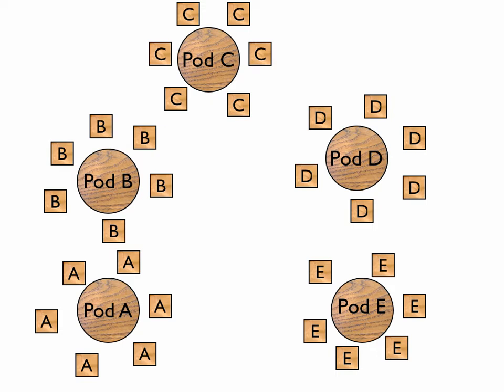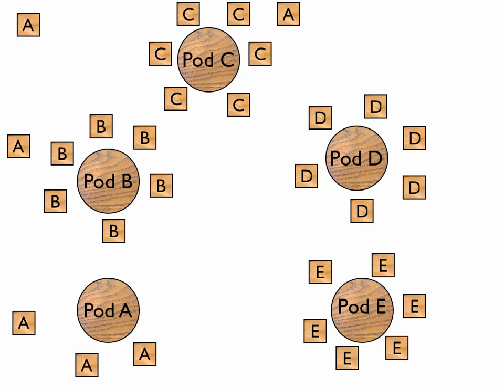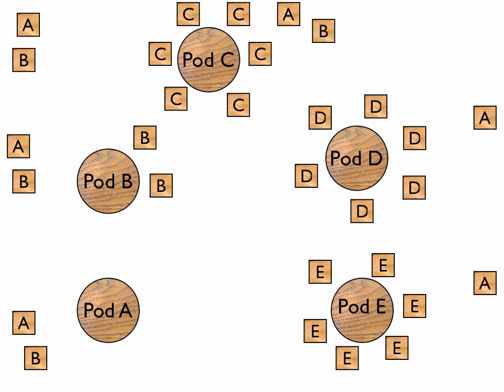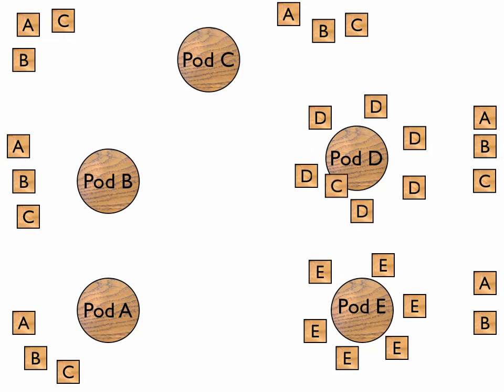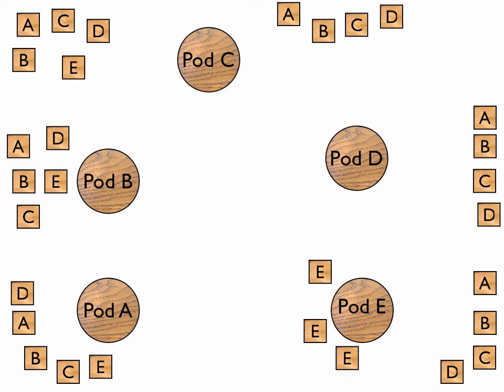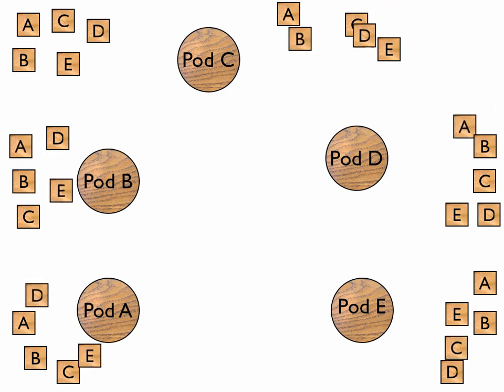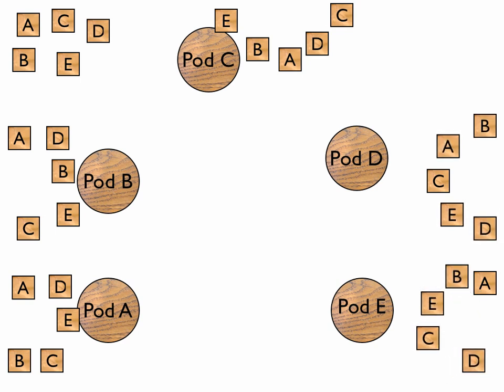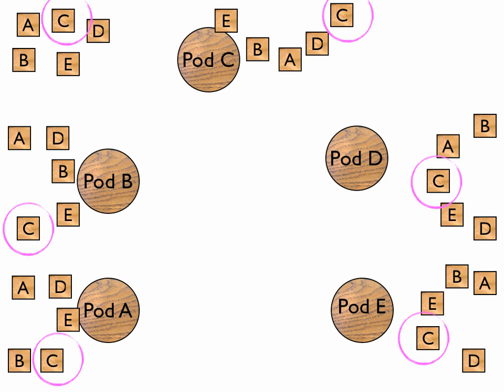Present to a Pod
Using room 157 at CSUF you need to do presentations, here is how we will split up.